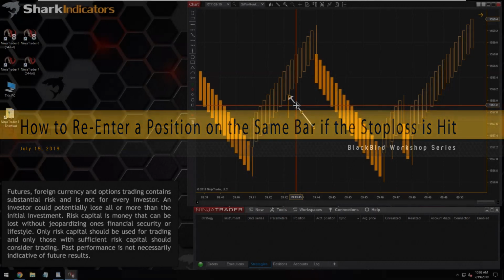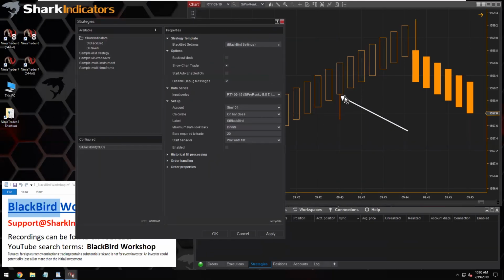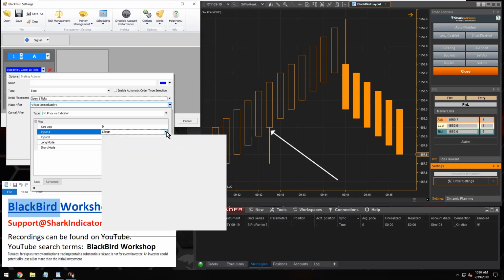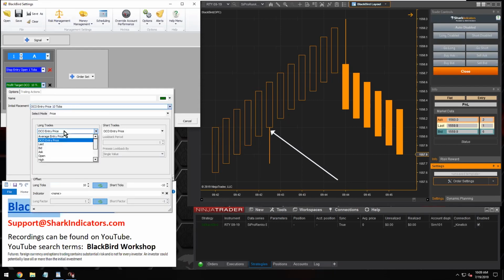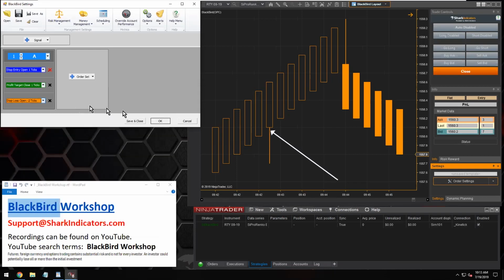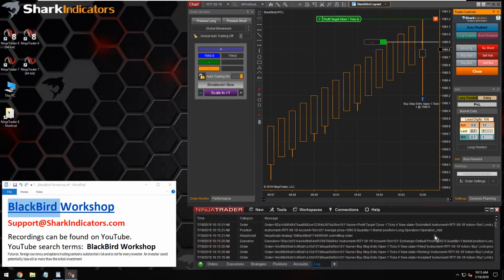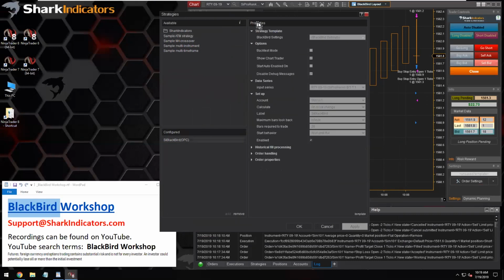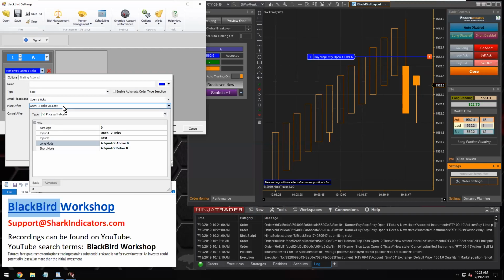BlackBird - How to Re-Enter a Position on the Same Bar if the Stoploss is Hit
This demonstrates how to setup BlackBird to allow multiple entries (re-entries) on the same bar, in case the stop-loss is hit.  A stop entry order is created to be placed 1 tick above the bar Open price when the live market price goes 2 ticks below the bar Open.  When the market price goes up and the entry order is filled, a stop-loss is placed 2 ticks below the bar Open.  If the market goes back down and hits the stop-loss, the stop entry order will be placed again immediately afterwards.  The key settings to make this work is the NinjaTrader » Calculate property, and BlackBird Options » ‘Allow re-entry on same bar’ setting.